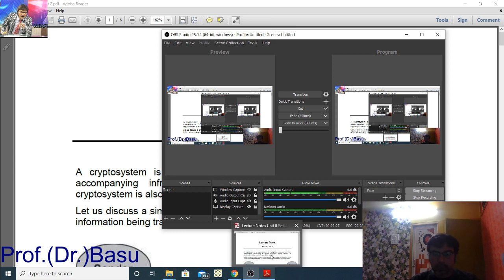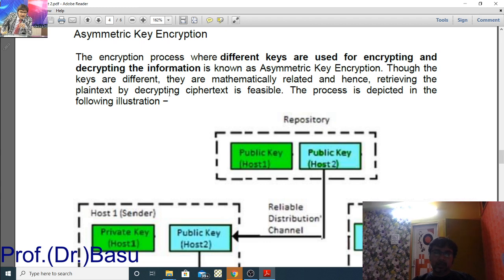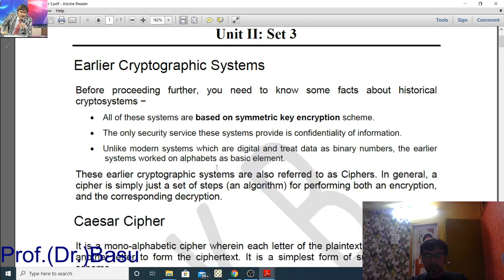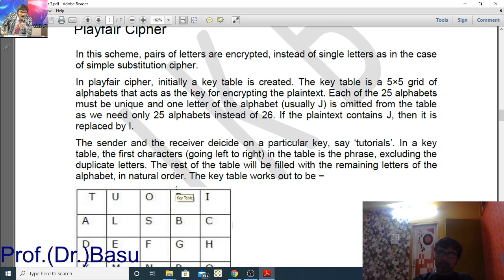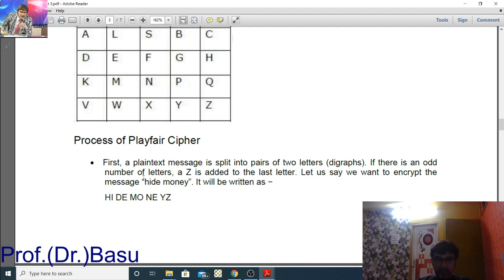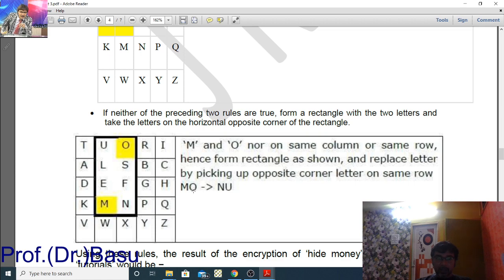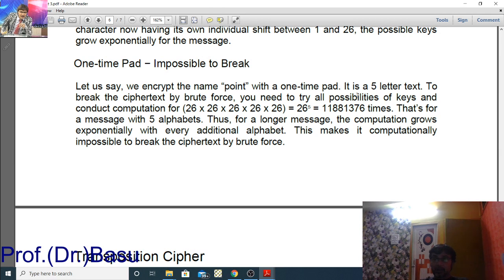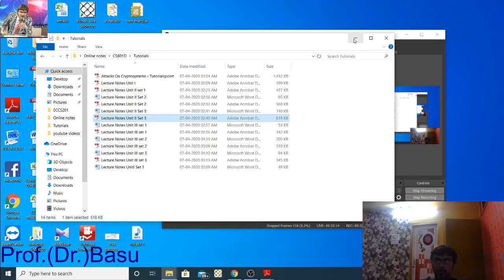Prof. (Dr.) Basu, Discussing Different Methods of Cryptosystem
Prof.(Dr.) Basu, Senior Faculty of Engg. College, (ISO 9001:2015 Certified in Astrology & Gemology Services, Ph.D in Astrology, Double Gold Medalist, MISAR(USA), MAFA(USA), M.Tech.(CSE), MIE, MIETE, MISTE, Chartered Engineer, Jyotish Mahamahopadhyay & Jyotish Shiromoni 2016 Award Winner) , Top Astrologer in Kolkata, India, explaining Tantra Yoga Scientifically and Astrology with Divisional Cemphasizes to examine 20 nos. [16+4] of DIVISIONAL charts [e.g. D-3, D-9, D-10, D-24, D-30, D-4, D-7…etc.] of a native for definitive predictions and absolutely perfect remedy. He recommends four kinds of remedies such as Astrological, Tantrik , Redbook and Mantrik remedy.harts on a Popular TV Show.